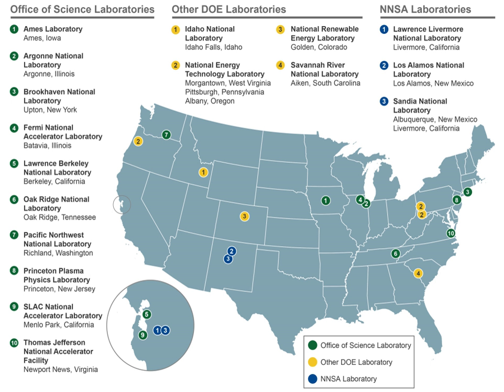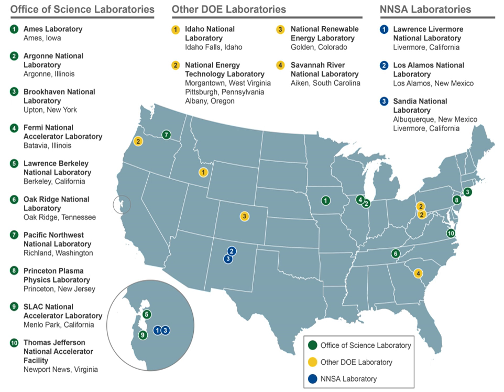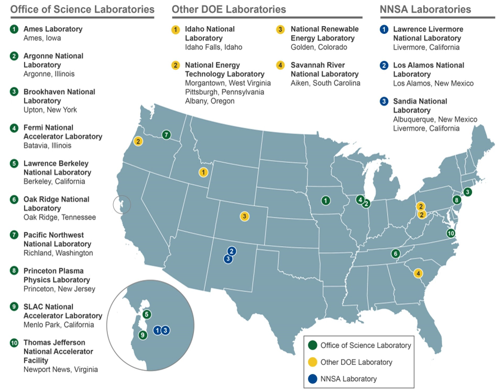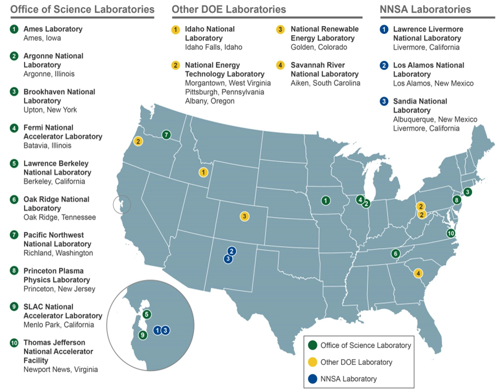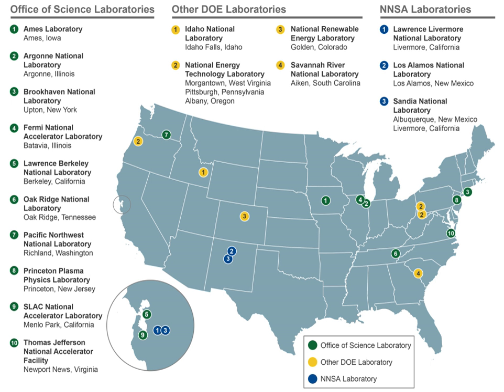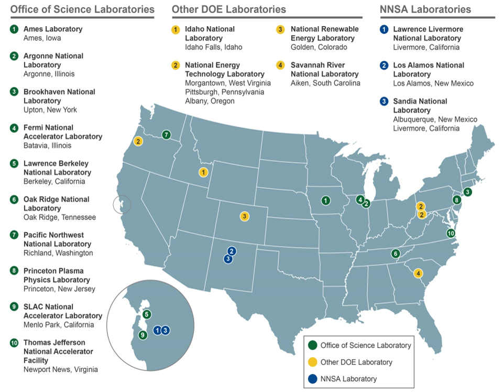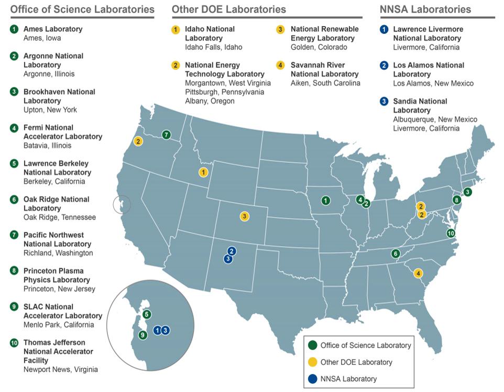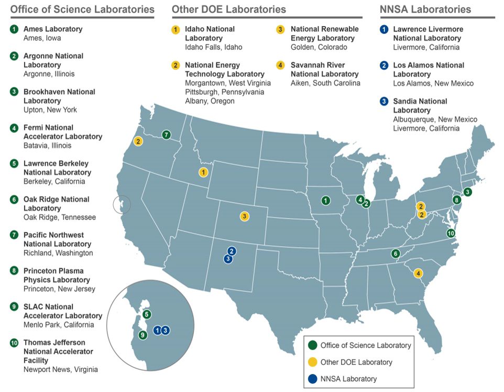United States Department of Energy National Labs | Wikipedia audio article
00:00:31 1 History
00:04:44 2 List of DOE National Laboratories and Technology Centers
00:04:56 2.1 National Laboratories
00:07:08 2.2 Technology Centers
00:08:04 3 List of scientific user facilities
00:08:14 4 In popular culture

- Socrates

SUMMARY
The United States Department of Energy National Laboratories and Technology Centers are a system of facilities and laboratories overseen by the United States Department of Energy (DOE) for the purpose of advancing science and technology to fulfill the DOE mission. Sixteen of the seventeen DOE national laboratories are federally funded research and development centers administered, managed, operated and staffed by private-sector organizations under management and operating (M&O) contract with DOE.